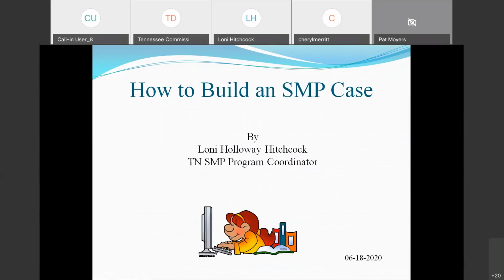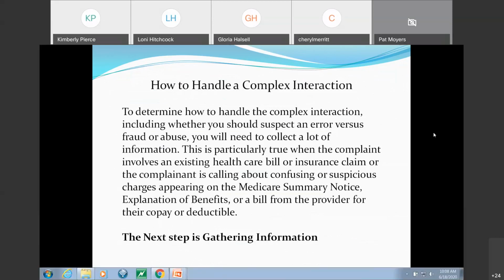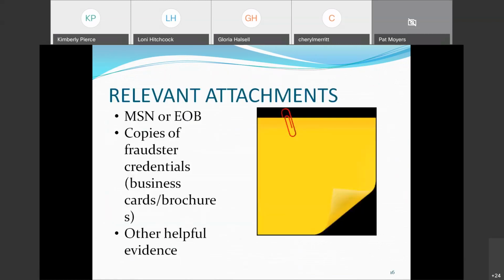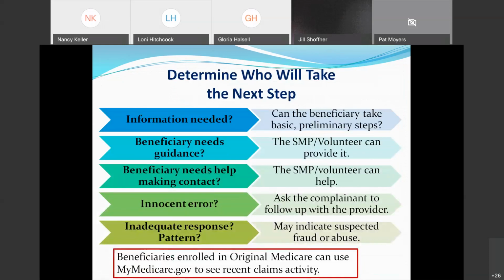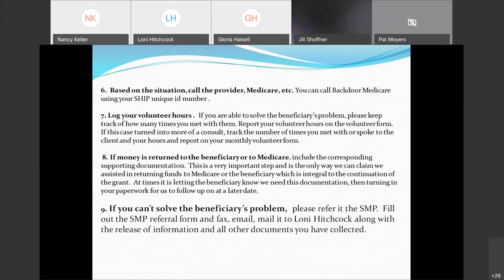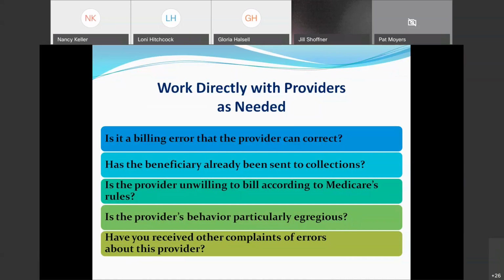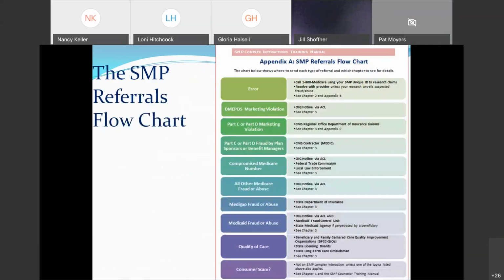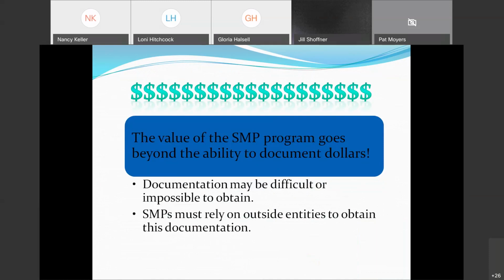SHIP/SMP Monthly Webinar 6/18/2020: Building a SMP Case